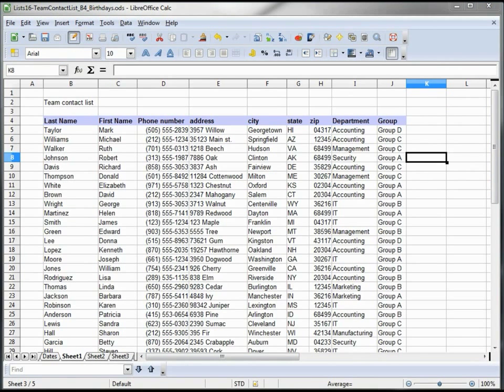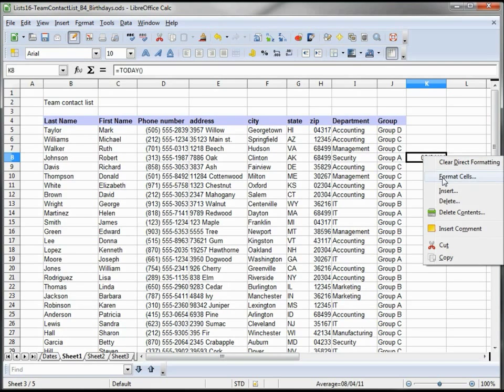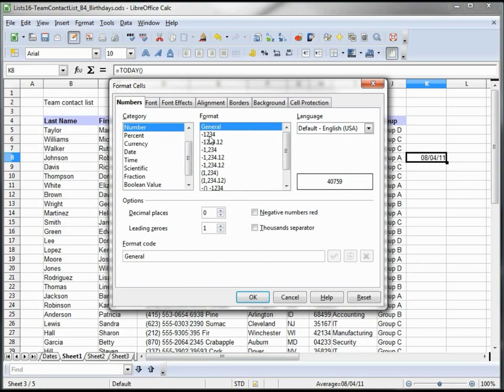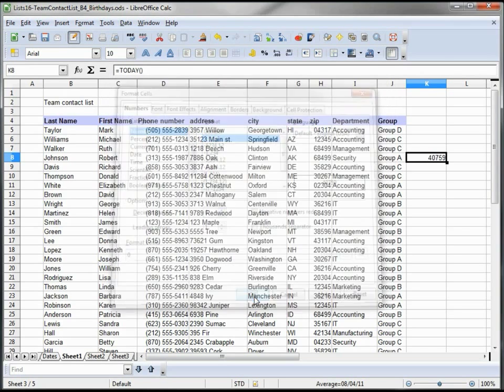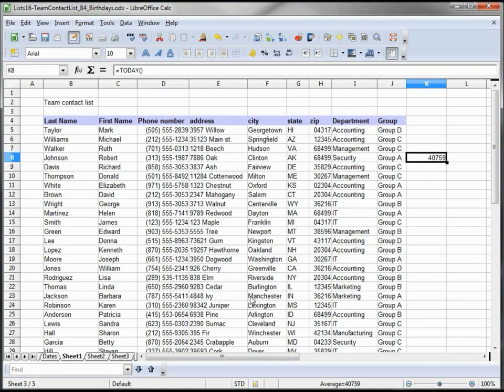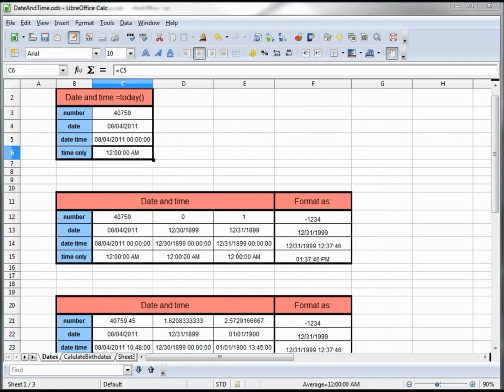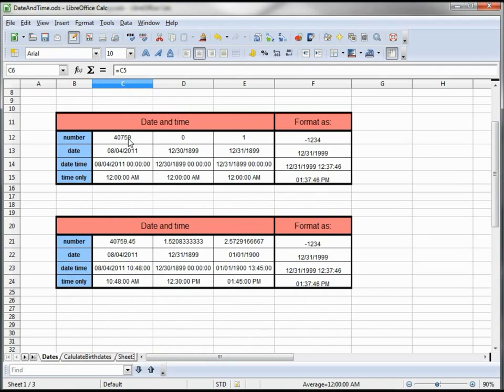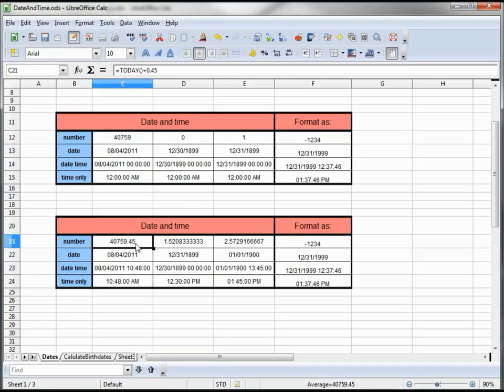LOC26 Dates Function